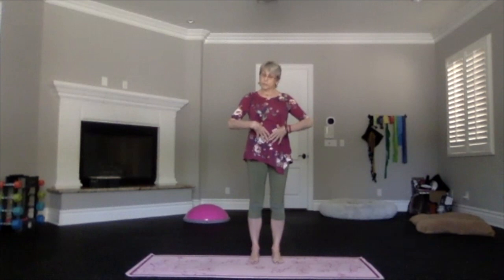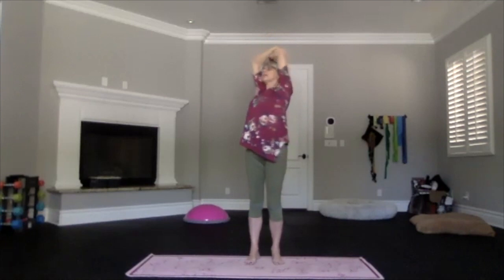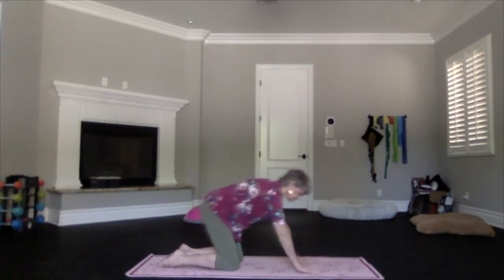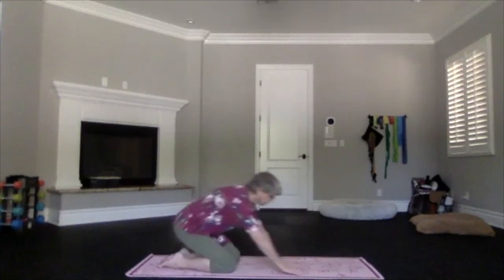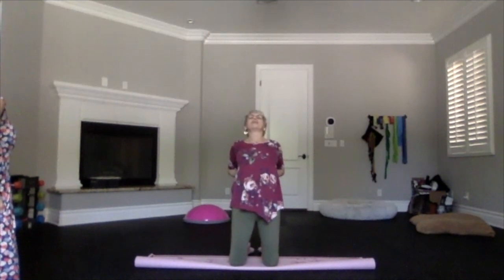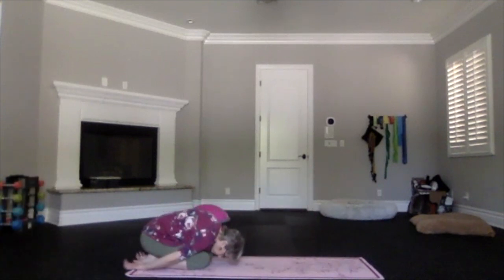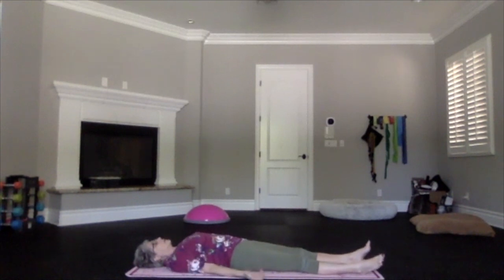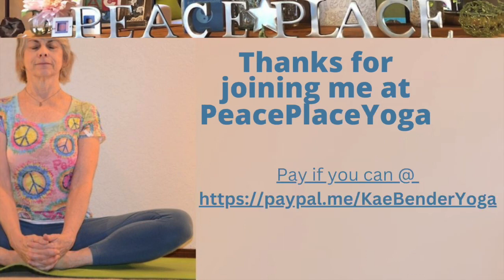Core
We always need more strengthening or the Abs! This session focuses on practices to tone and strengthen the core.